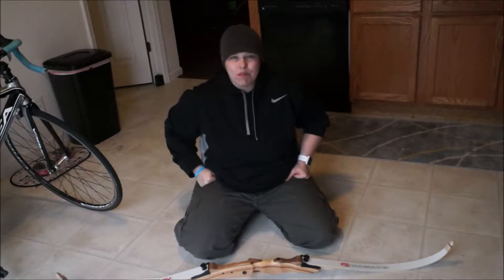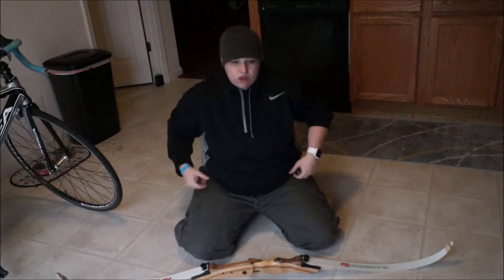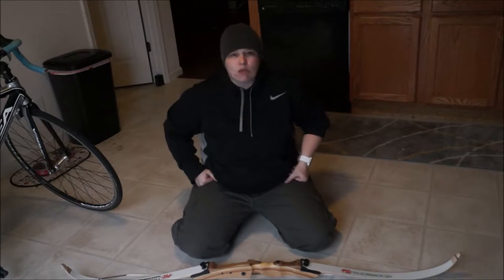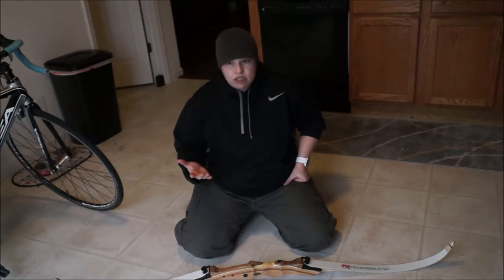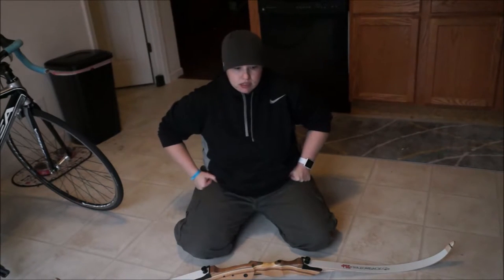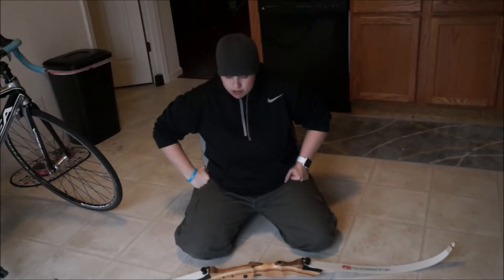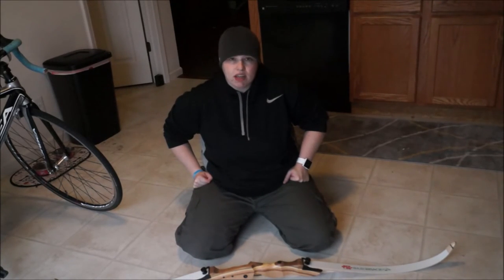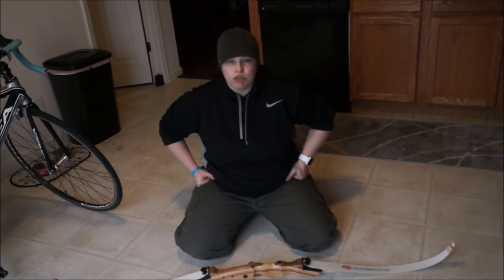PSE Razorback Takedown Recurve bow reveiw 2017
Review of the PSE Razorback Takedown Recurve bow.